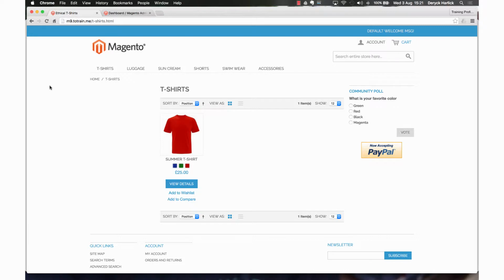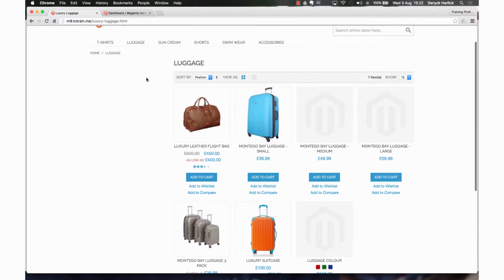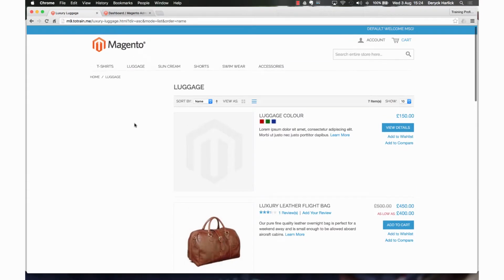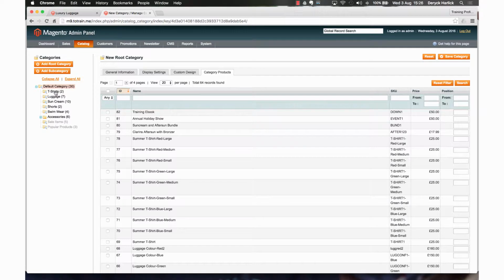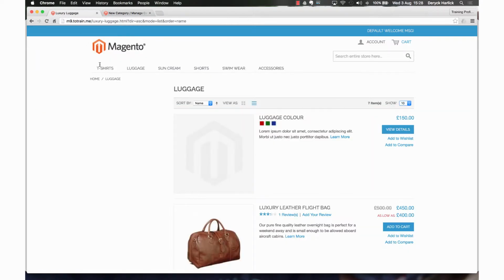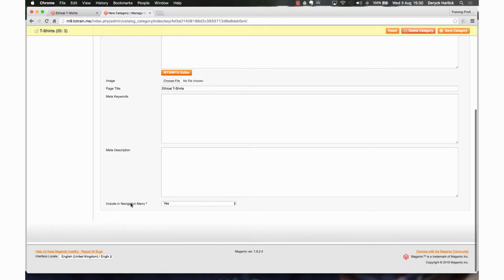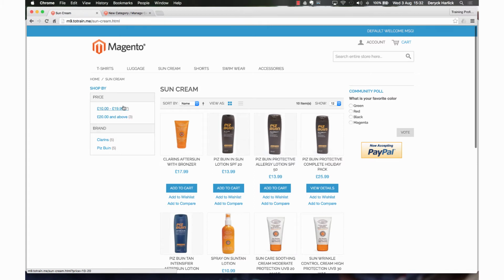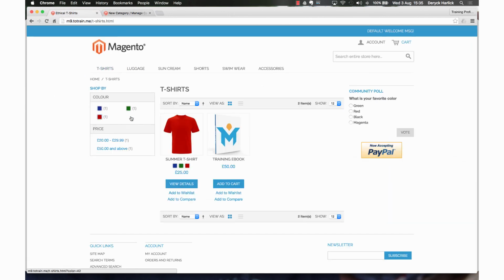25. Magento 1 Category Structure